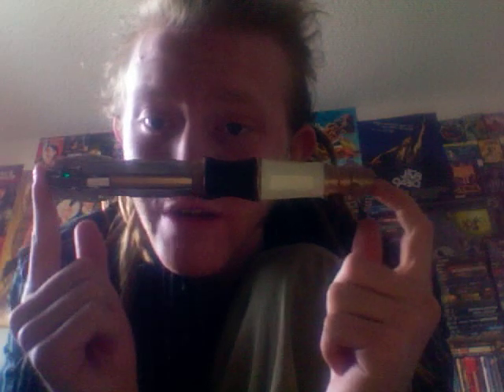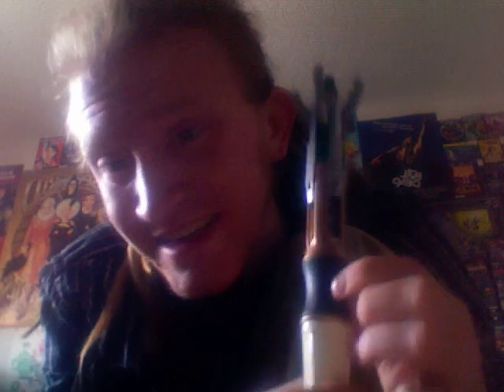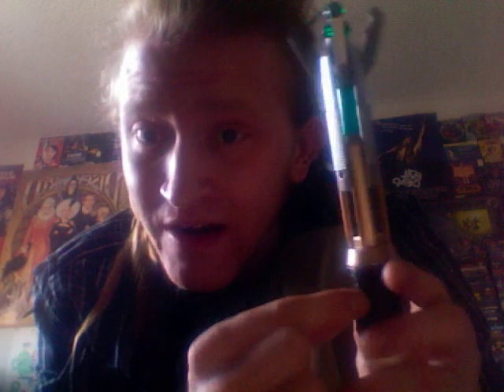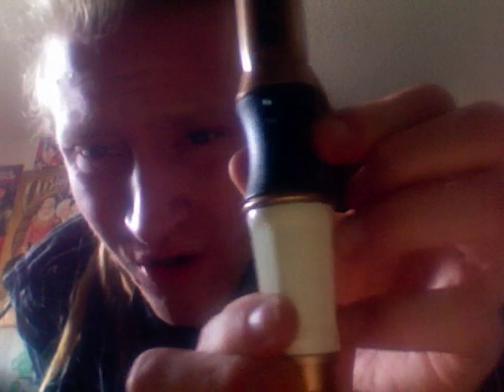Easy way to modify Eleventh Doctor's Screwdriver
Figured out an incredibly easy way to modify the eleventh doctor's screwdriver without causing too much damage to the toy itself. All you need is a sharp point of some sort to carve a hole under the standard button and stuff that whole with anything you choose. I just used paper and then went over it with permanent marker to make it match the "leather" material and have it not look as if I modified it at all.